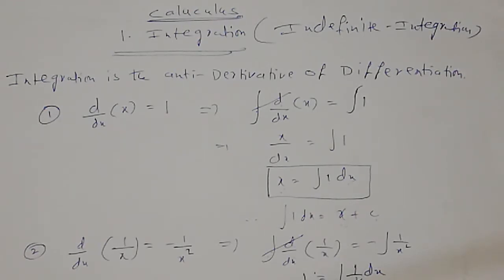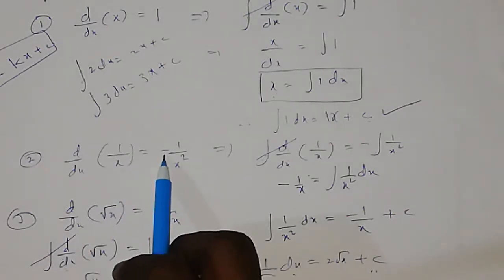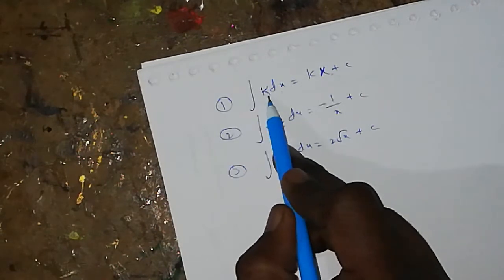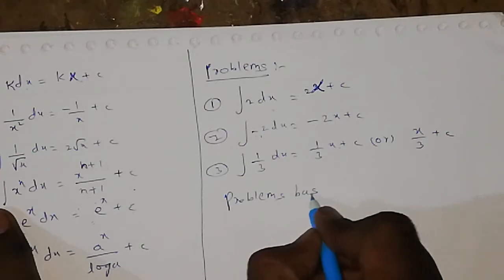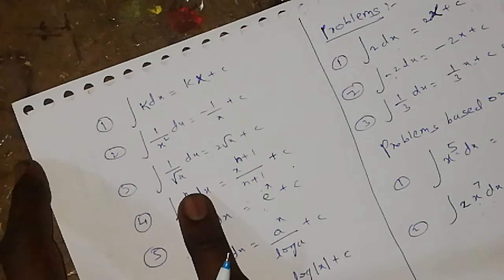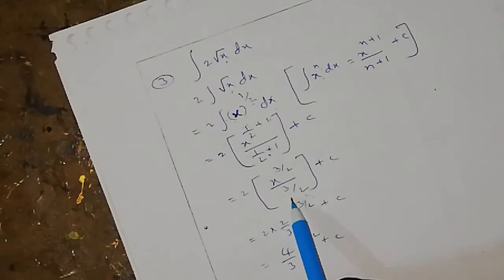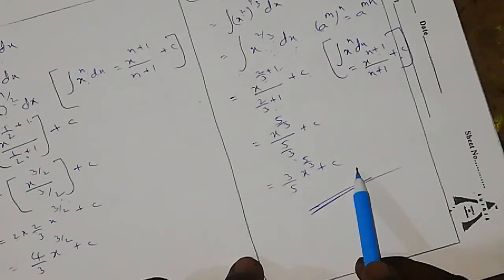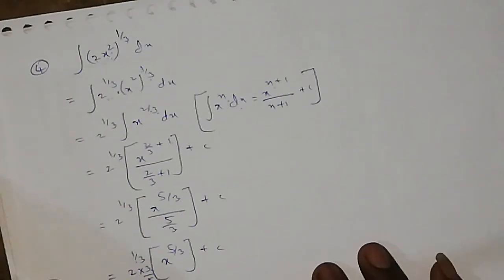Indefinite integration (inter second year maths IIB PAPER)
Integration introduction and some basic problems